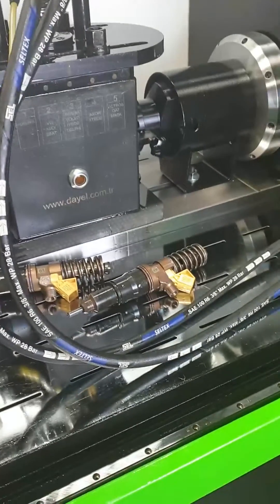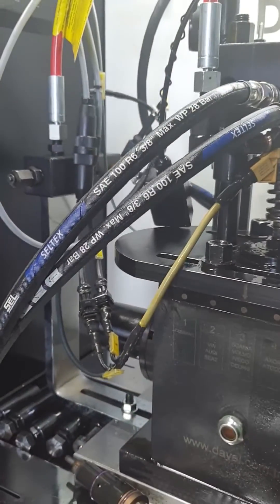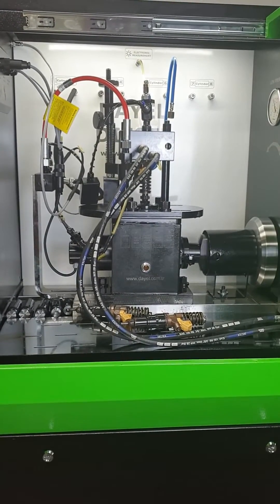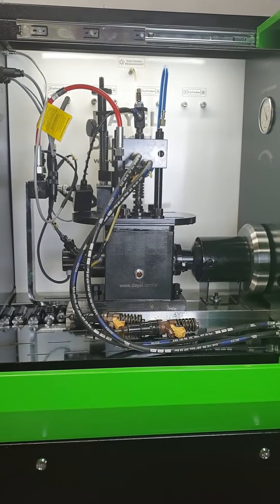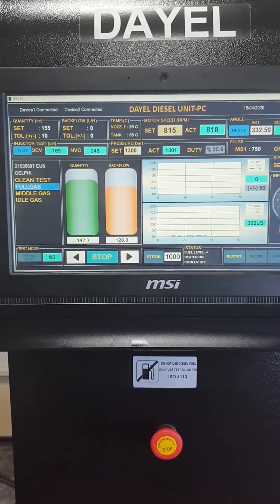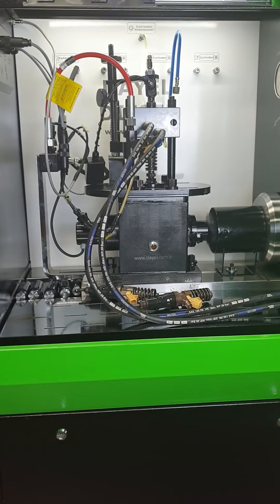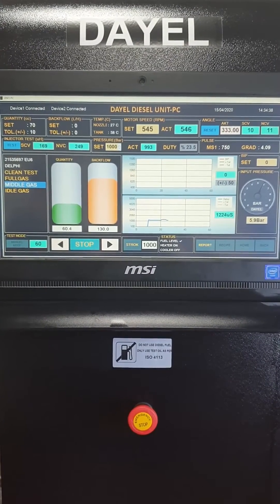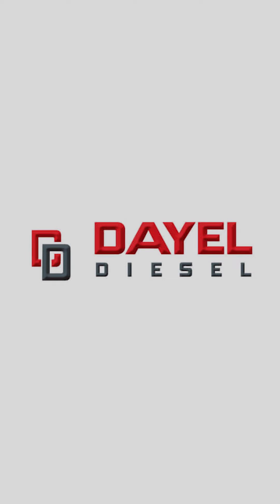DELPHI Euro 6 - Unit Injector Testing (English)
Diesel injector & pump testing

Delphi Euro 6

Dayel Diesel Test Equipments